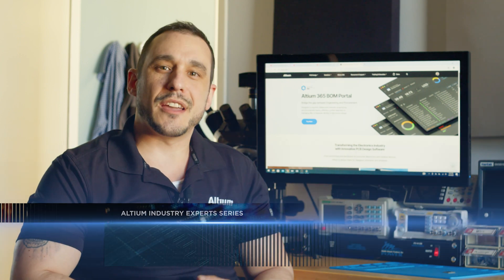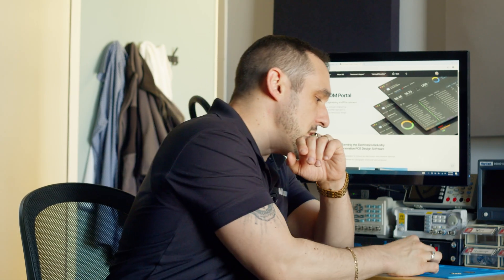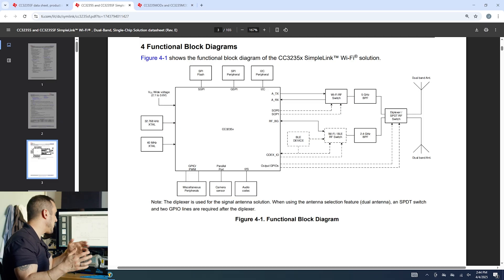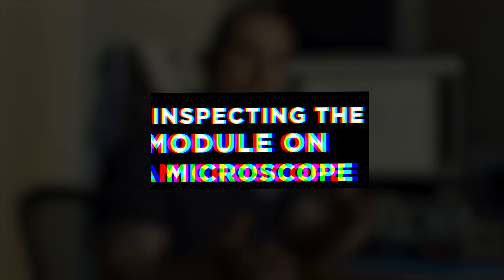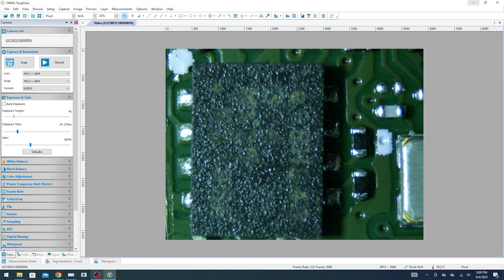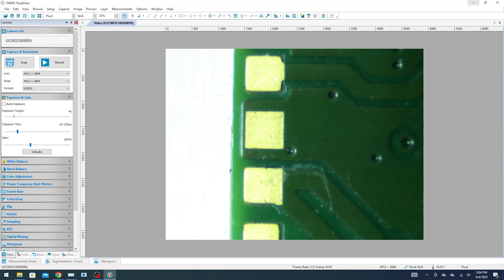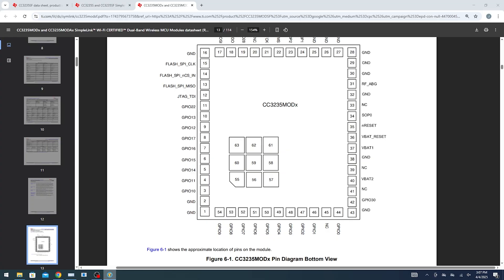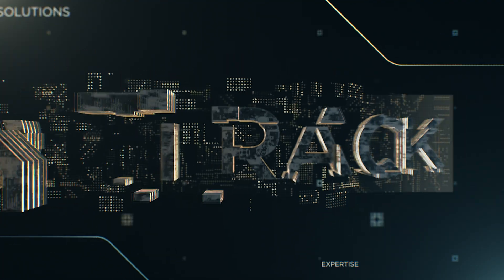What's Inside Your MCU Module?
Ever wonder what's hiding under the metal shield of your microcontroller module? In this fascinating teardown, Tech Consultant Zach Peterson removes the shield from a Texas Instruments CC3235 WiFi module to reveal the components inside.

You'll see exactly how these pre-certified modules are constructed using standard PCB design techniques, conventional through-hole drilling, and off-the-shelf components. Discover the microcontroller, flash memory, and RF circuitry that makes these modules work, all explained under the microscope.

If you're curious about designing your own microcontroller module, this video provides valuable insights into the construction methods used by manufacturers.

0:00 Intro
0:56 Module Overview
3:07 Diagrams and Datasheets
6:38 Inspecting the Module on a Microscope